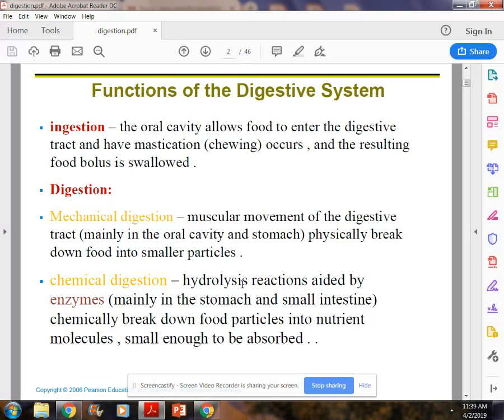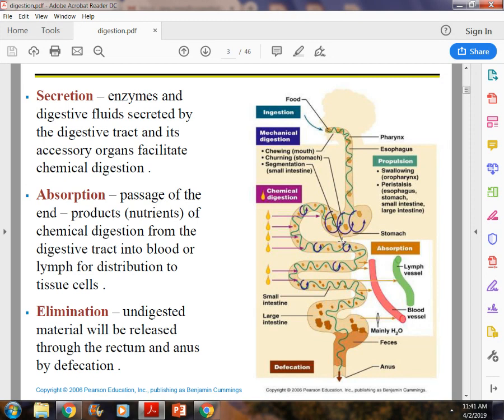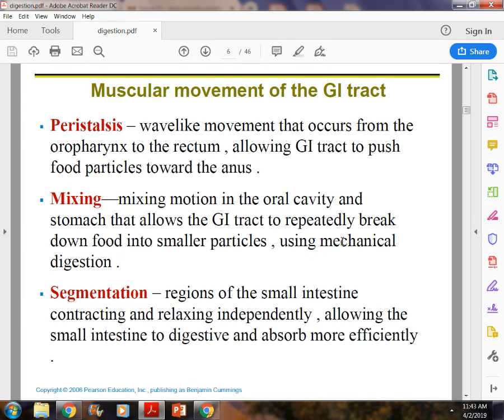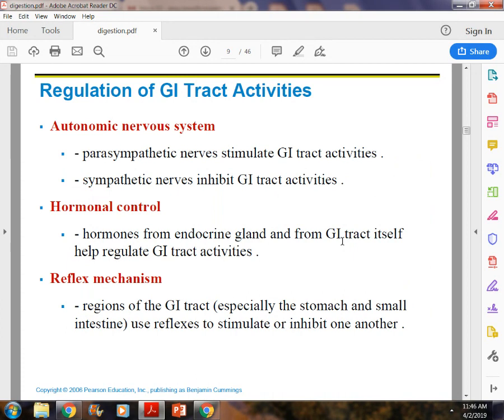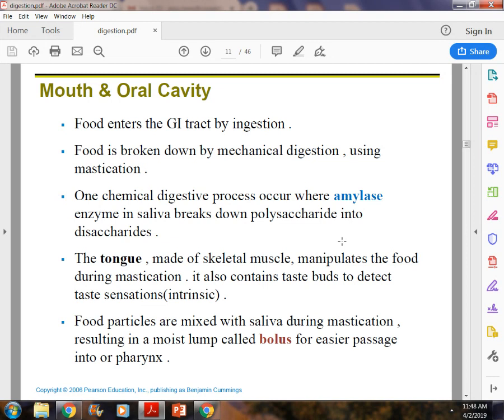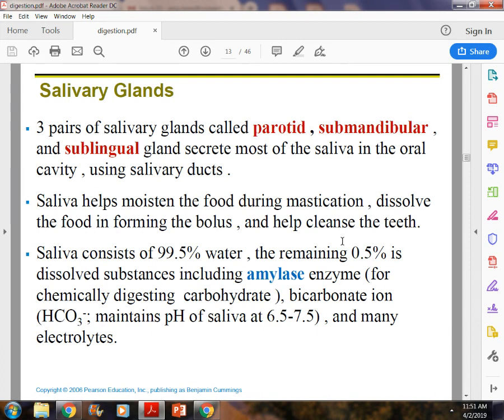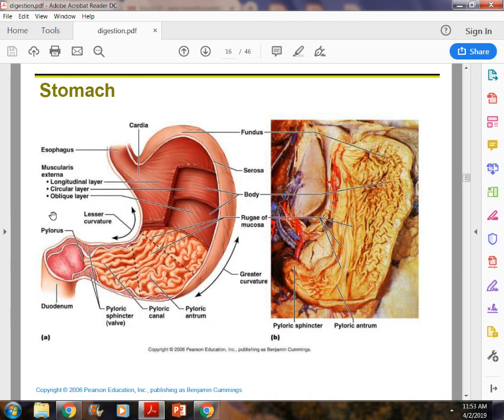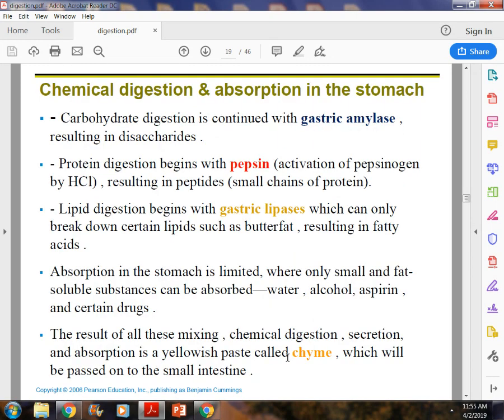Digestion pt 1